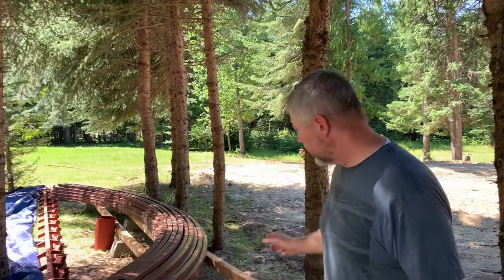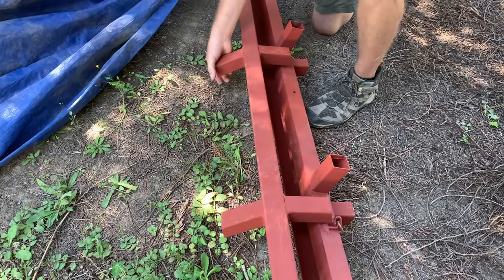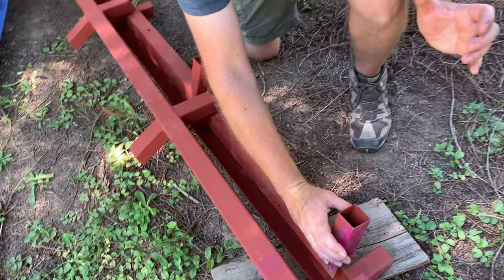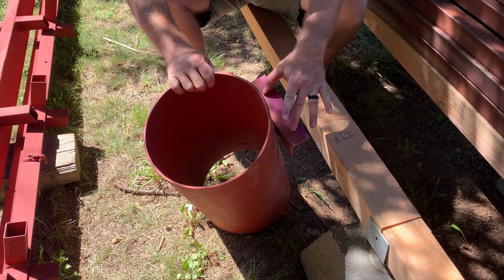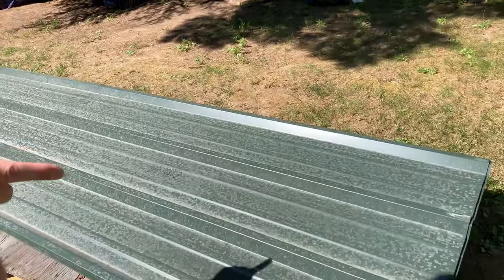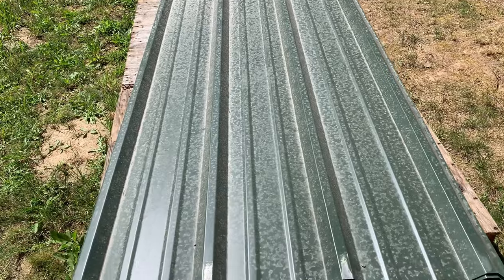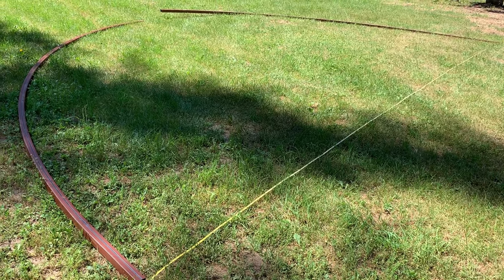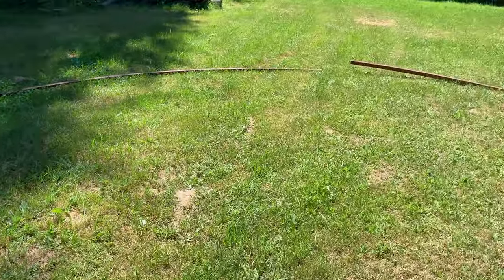Our Arched Cabin Gets Delivered | Arched Cabin Build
Our Arched cabin gets delivered and we briefly discuss why we choose to purchase an arched cabin.

If you want to learn how to be self-sufficient check out this book.

Let’s connect:
Mailing Address:
Chasing Freedom Homestead
Packages:
Chasing Freedom Homestead
296 4th St, Ste 371
Ponderay, ID 83852